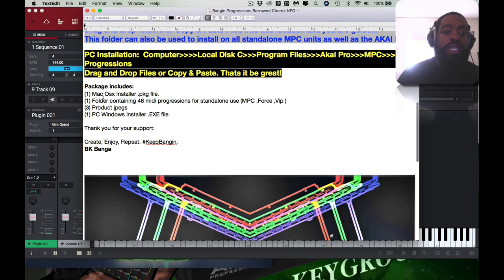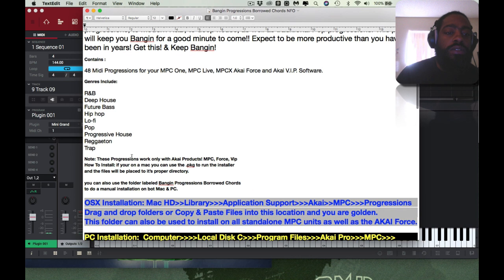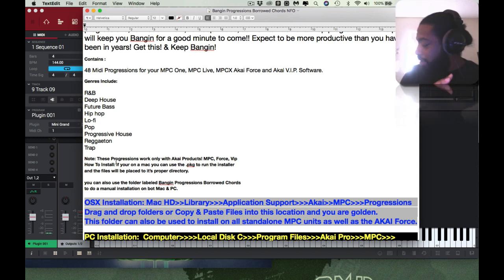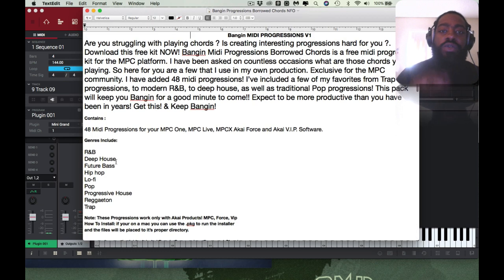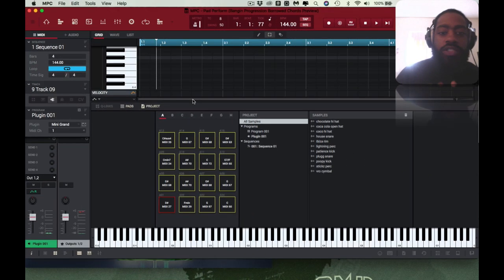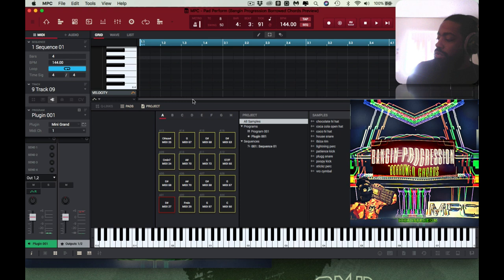MPC Chord Progressions | Free MPC One Scales Mode | MPC Pad Perform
In this video I review Bangin Progressions Borrowed Chords.
Borrowed Chords is a midi progressions kit designed for use in the mpc.
You can use these in any modern mpc standalone unit, as well as mpc software 2.7.2. MPC chord Mode Or MPC One scales mode can be accessed in both standalone and controller mode however you can not access mpc scales or mpc pad perform without having a physical mpc connected to the mpc software. Make mpc x chord progressions with this custom made MPC pack freebie. Create, Enjoy, Repeat, KeepBangin!

***TIME STAMPS***
Intro: 0:00
How to | Text File NFO: 1:24
MPC Progressions: 3:42
Trap Progressions: 4:25
Lo-Fi Progressions 6:17
Reggaeton Progressions: 7:11
R&B Progressions: 7:45
Progressive House: 8:18
Pop Progressions: 9:05
Hip-Hop Progressions: 9:58
Final Thoughts: 10:40